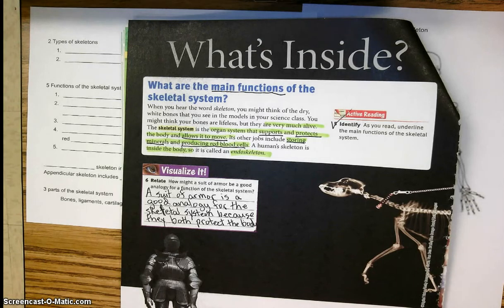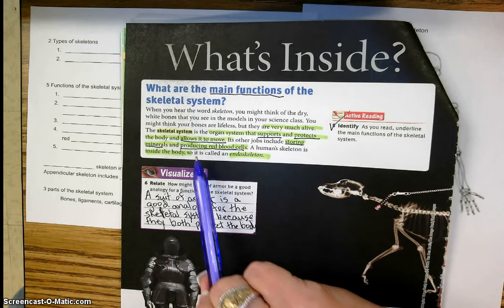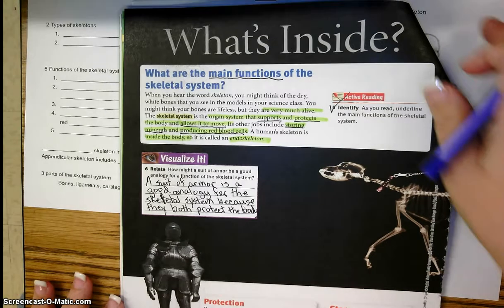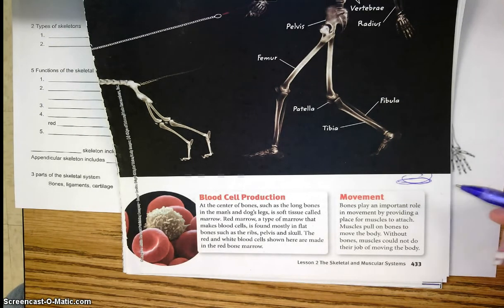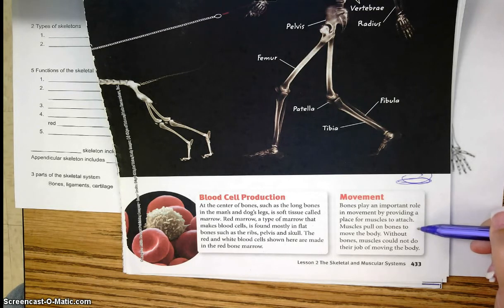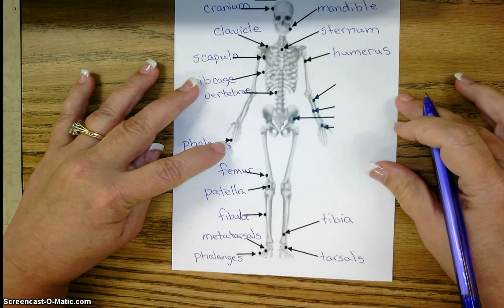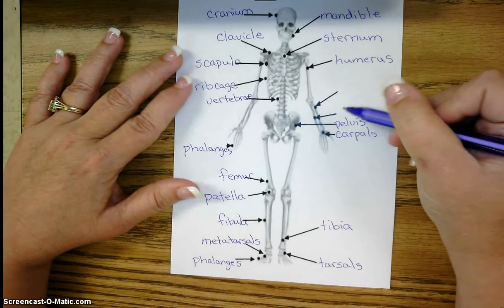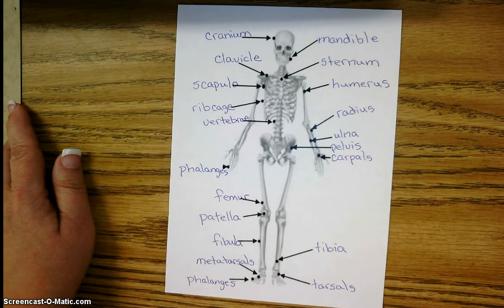Skeletal System Notes